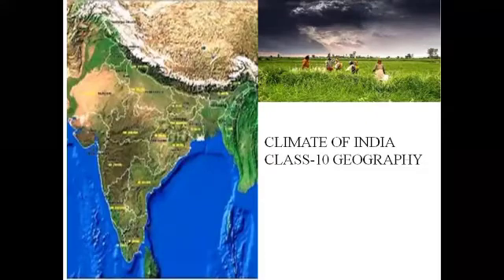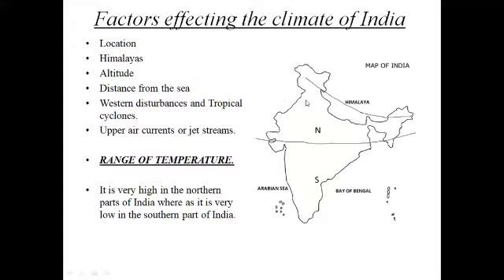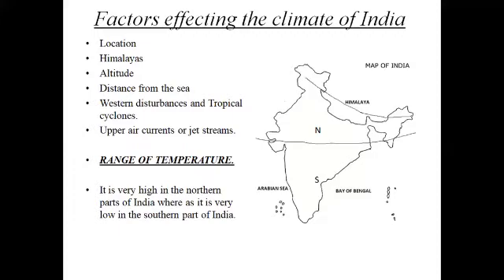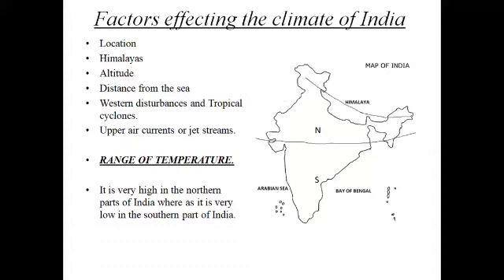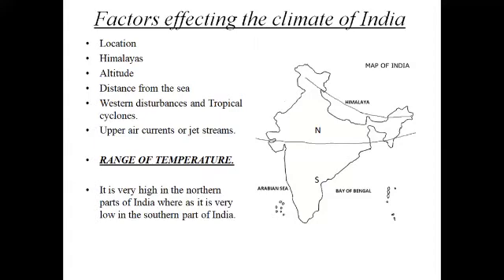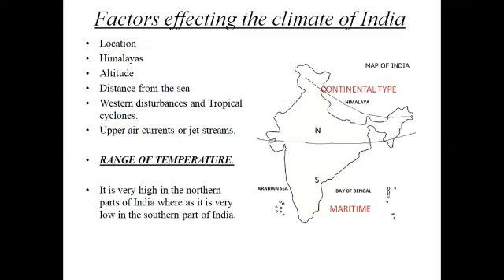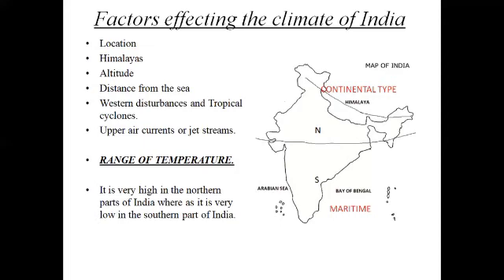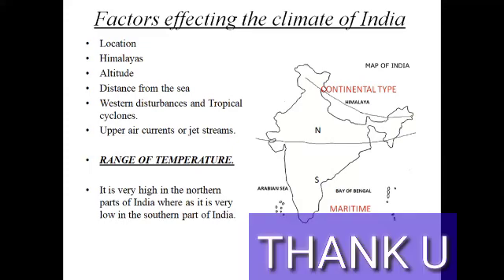Class 10 geography . Chapter climate of India part 1